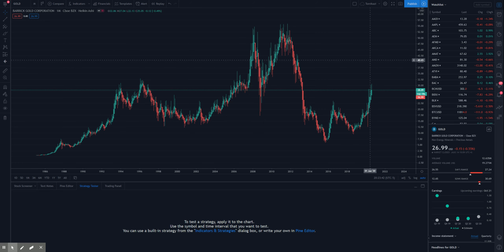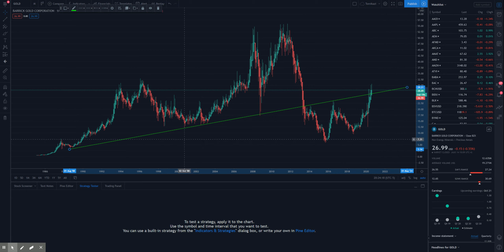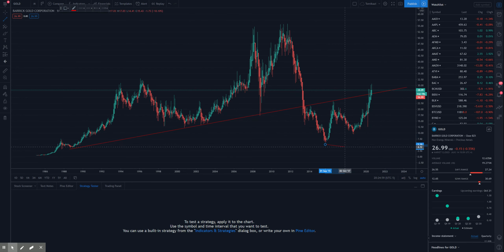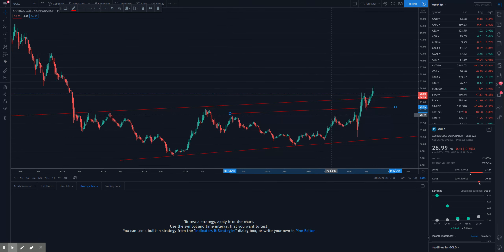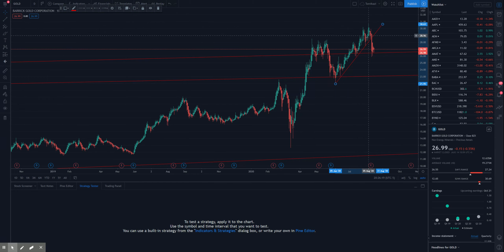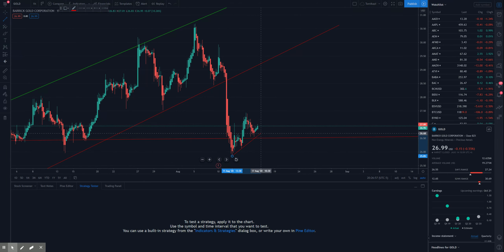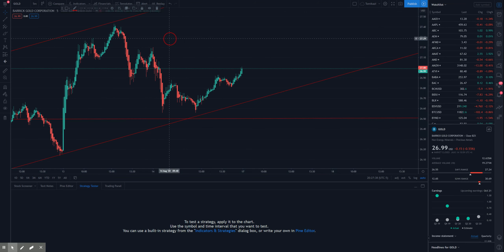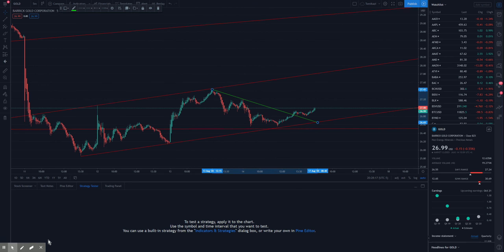Live Charting Ticker GOLD from Scratch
Pursue Financial Freedom Through Trading!

Our system is built to make trading Easier, Faster, & Simpler!

Follow TFC's Social Media!